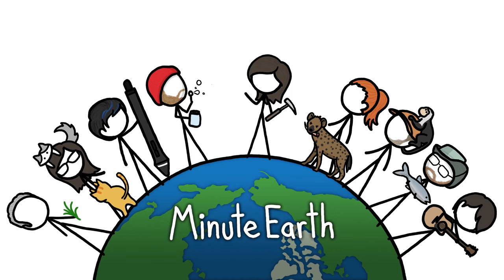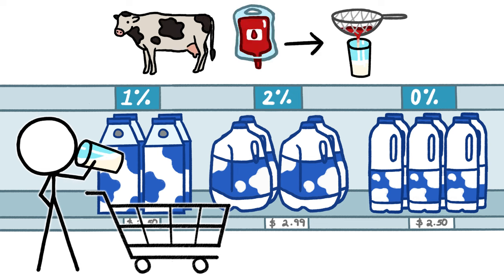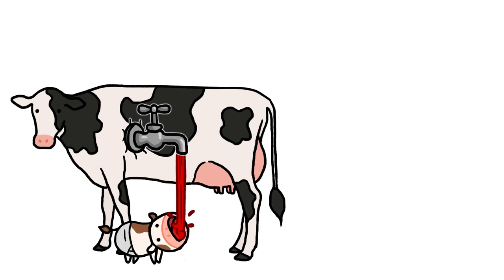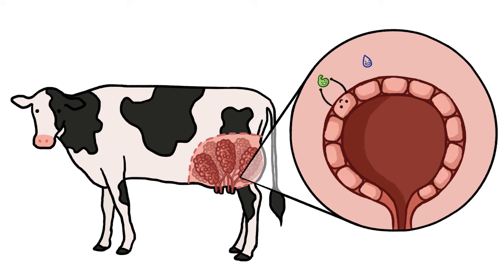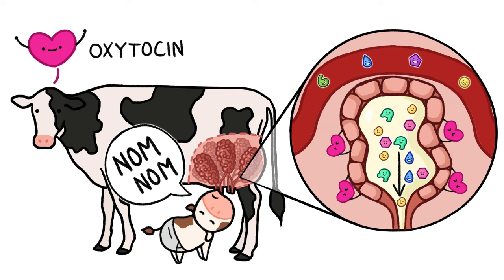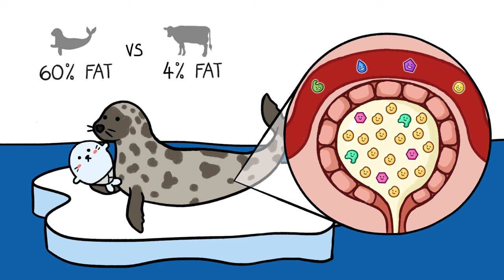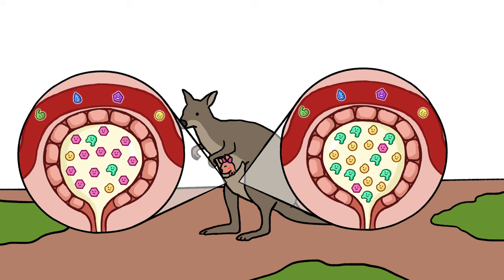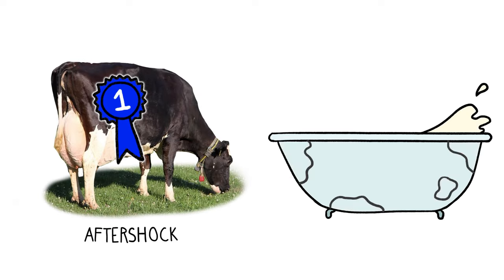Milk Is Just Filtered Blood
Female mammals make milk, a cocktail of filtered blood, to provide their babies with vital nutrients.

To learn more about this topic, start your googling with these keywords:
- Mammal: Endothermic vertebrates that nurse their young.
- Lactation: The secretion of milk by the mammary glands.
- Mammary Gland: A cluster of alveoli and ducts that secretes milk.
- Mammary Alveoli: The tiny sacs that are the site of milk production and storage in the mammary gland.
- Oxytocin: A hormone released by the pituitary gland that - among other things - causes the milk ejection reflex during nursing.
- Holstein: A large black and white cow known for the large quantities of milk it yields.

CREDITS
Script Writer: David Goldenberg (@dgoldenberg)
Script Editor: Emily Elert (@eelert)
Video Illustrator: Qingyang Chen (@QCVisual)
Video Director: David Goldenberg (@dgoldenberg)
Video Narrator: Emily Elert (@eelert)
With Contributions From: Henry Reich, Alex Reich, Kate Yoshida, Ever Salazar, Peter Reich

REFERENCES
Skibiel, A., Downing, L., Orr, T., and Hood, W. (2013).The Evolution Of The Nutrient Composition Of Mammalian Milks. Journal of Animal Ecology. 82 (6): 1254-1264.

Tsuruta, S., Misztal, I., and Lawlor, T. (2004). Genetic Correlations Among Production, Body Size, Udder,and Productive Life Traits Over Time in Holsteins. Journal of Dairy Science. 87(5):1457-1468.

Nicholas, K. (1988). Asynchronous Dual Lactation In A Marsupial, The Tammar Wallaby. Biochemical and Biophysical Research Communications. 154 (2): 529-536.